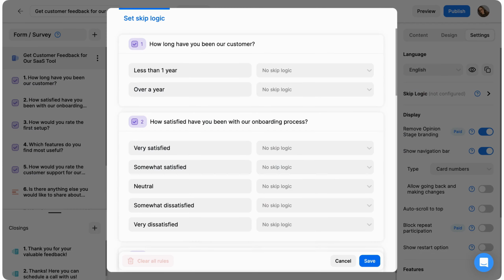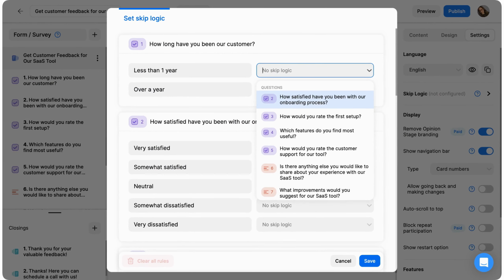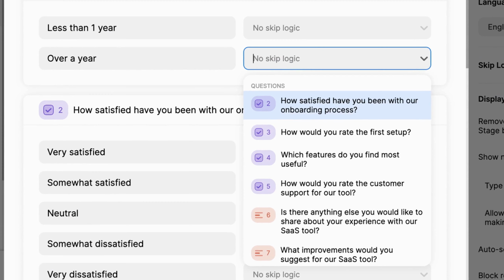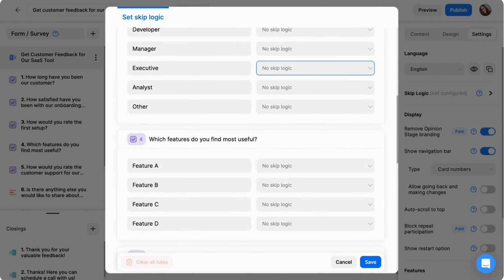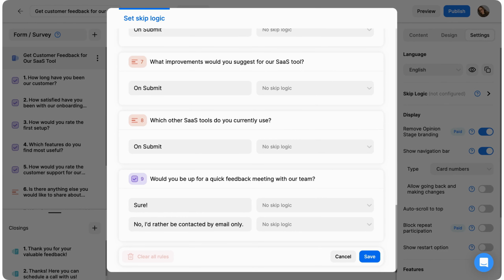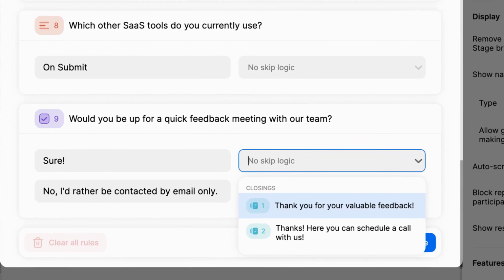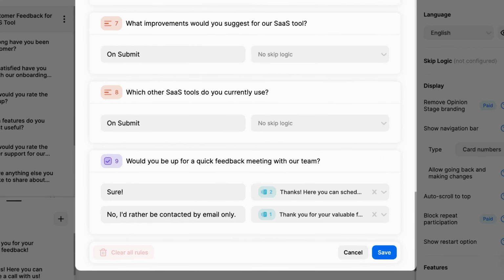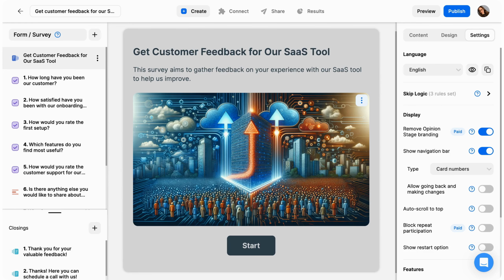How to Use Skip / Branch Logic in Your Items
In this video, we’ll show you how to use Skip Logic (also called Branch Logic) in Opinion Stage to create smarter, more personalized quizzes, forms, surveys, and polls. Learn how to guide participants to the right next question based on their previous answers - making your experiences shorter, more relevant, and more engaging.